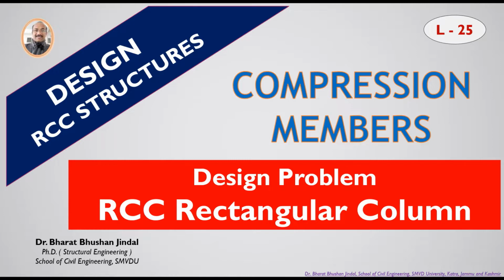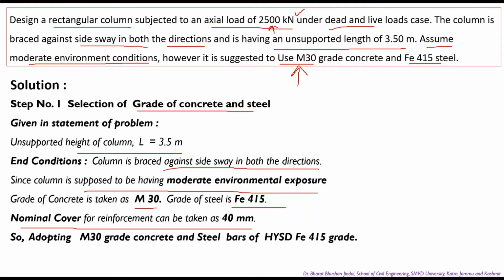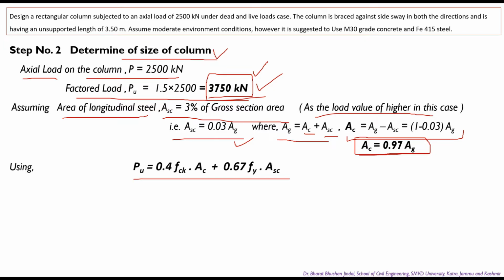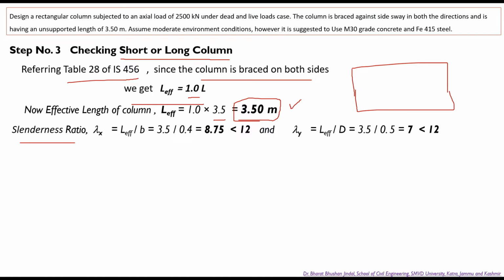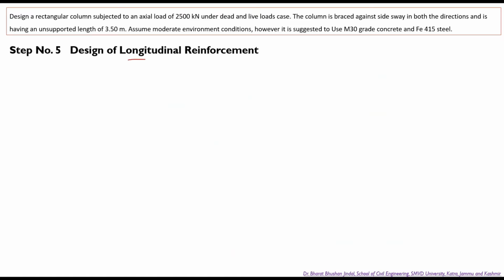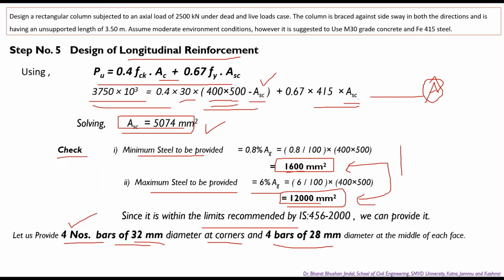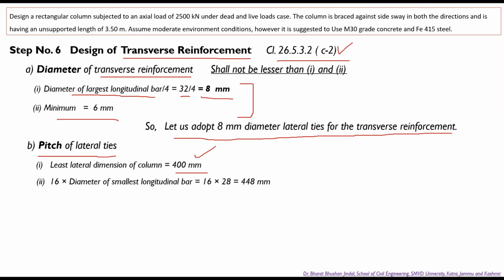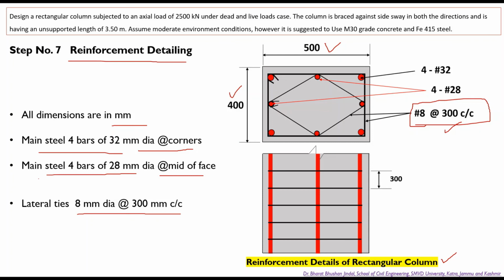Lecture 25 | Design Problem || RCC Axial Rectangular Column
The design problem of a Short axially loaded rectangular column is solved. Recommendations of IS:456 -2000 have been incorporated in the design methodology i.e. Limit State Design Methodology.
RectangularSize ShortAxiallyLoadedRCCColumn is desiged as per IS456 Recommendations.
Chapters :
0:00  Start of numerical
0:55  Statement of the design problem
1:55  Selection of Materials
3:24 Determination of SizeofRectangularcolumn
7:29 Whether ShortColumn or LongColumn
9:18 Check for MinimumEccentricity
10:44 Design of LongitudinalReinforcement
14:33 Design of TransverseReinforcement
15:40 Pitch of LateralTies
17:17 Reinforcement Detailing in RCC
Lecture24 covered

Design Problem of Square sized RCC Column - Axially Loaded

The important points such as Assumptions in the design of RCC Columns Minimum Eccentricity Cover to reinforcement Longitudinal Reinforcement and Transverse Reinforcement LateralTies and Helical_ties are explained in reference to guidelines mentioned in IS456_2000.